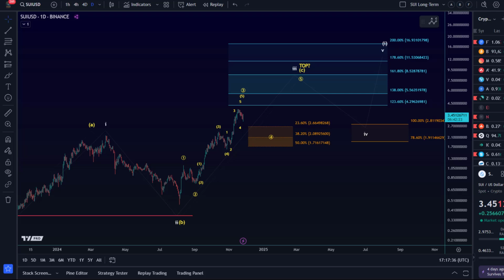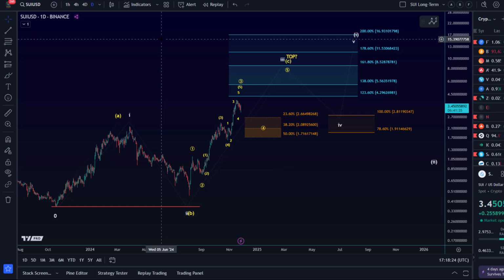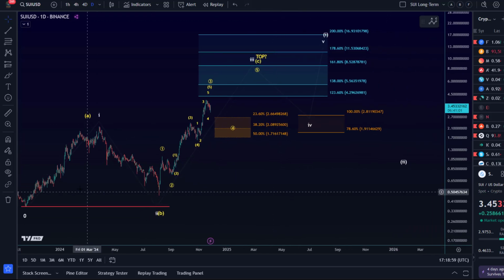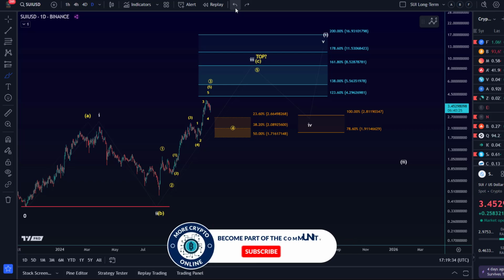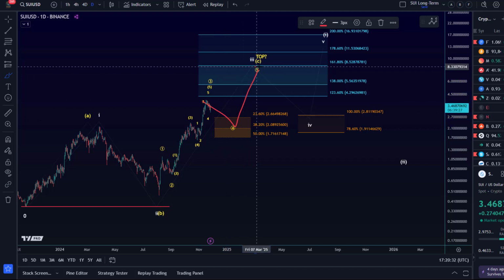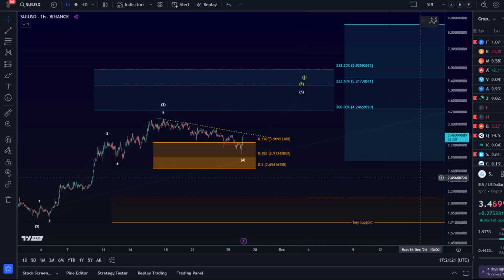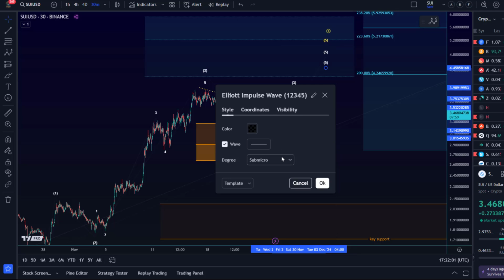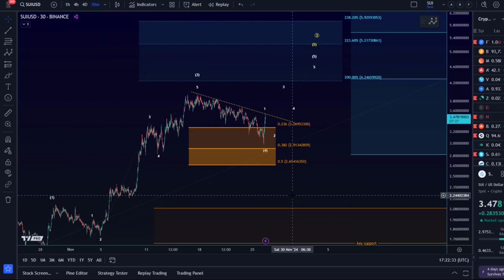SUI Coin Price News Today - Technical Analysis and Elliott Wave Analysis and Price Prediction!